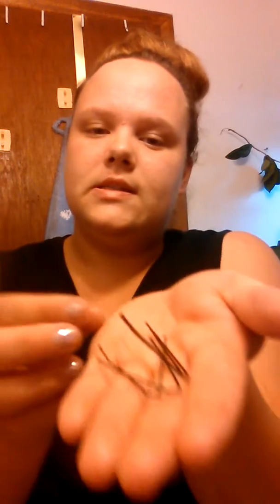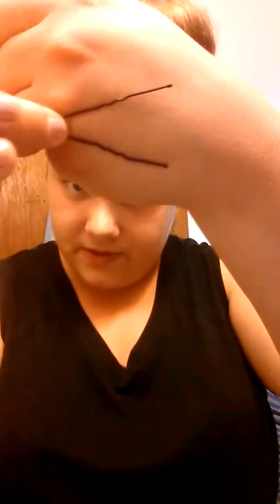Three Ways To Do The Sock Bun